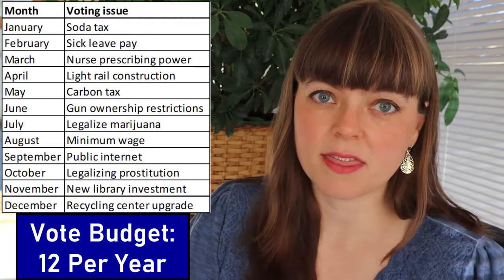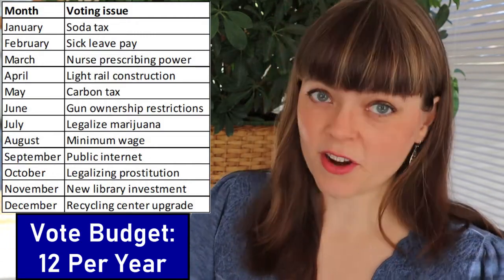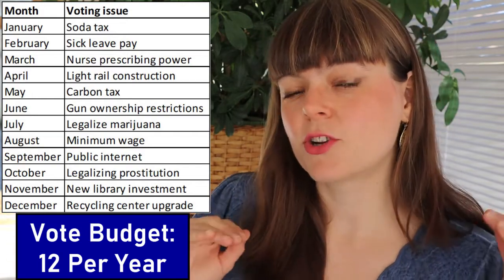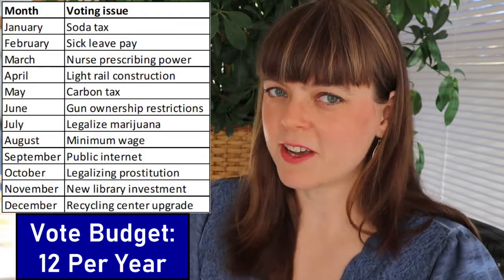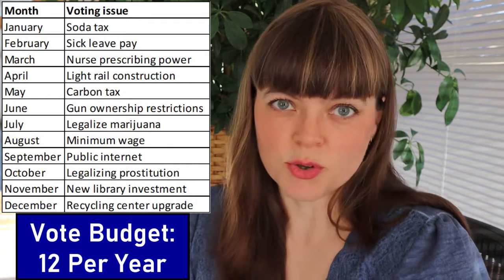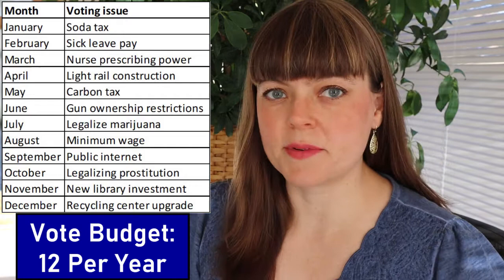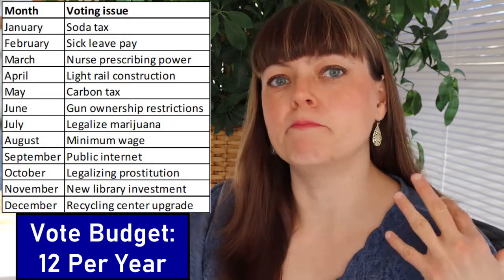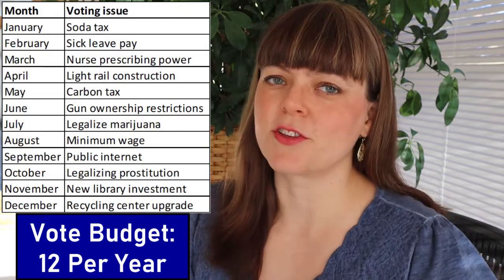Quadratic Voting: Cross between a voting budget and a one-person-one-vote system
What is quadratic voting?  It is a cross between a voting budget system and a one-person-one-vote system.  This video explains quadratic voting by walking through an example and provides critiques and benefits of quadratic voting systems.